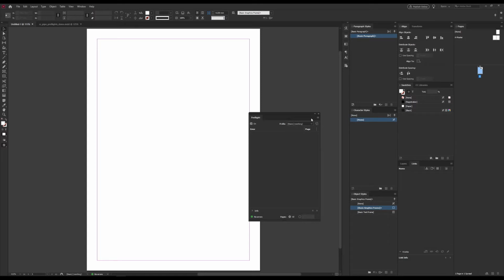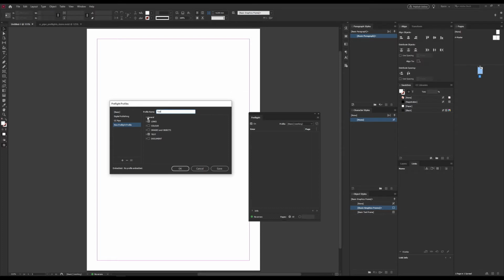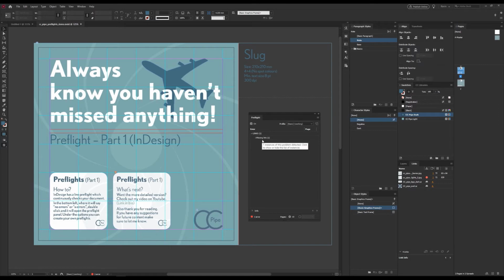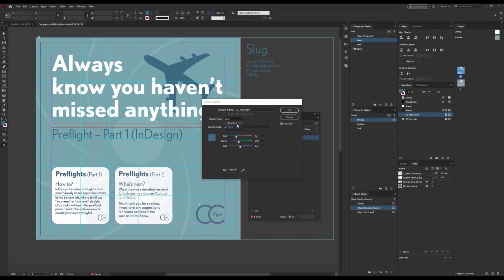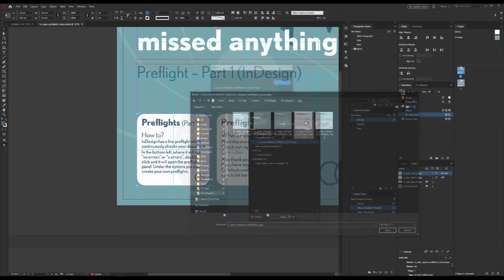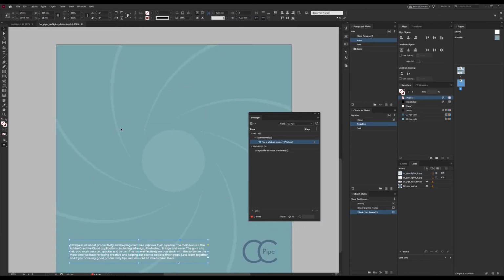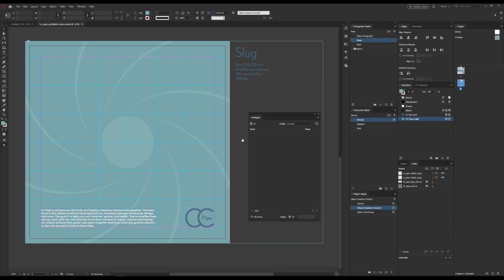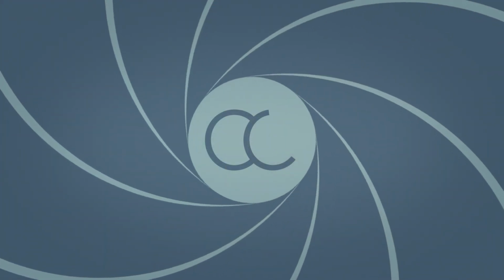Preflights – Part 1 (InDesign)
When working on a big print job it can be tough to keep track of all the material, making sure everything is correct and ok for print. With custom preflights you can let InDesign or Acrobat check for you. See how in this tutorial.

Parts:
0:00 Intro
1:04 General
2:12 Example
4:47 Outro